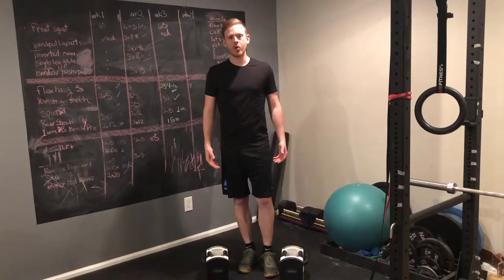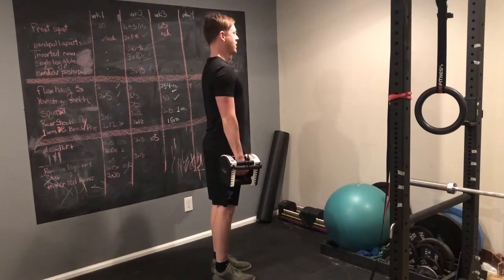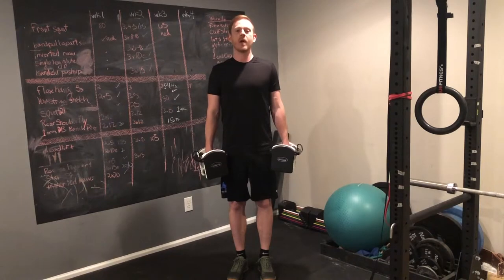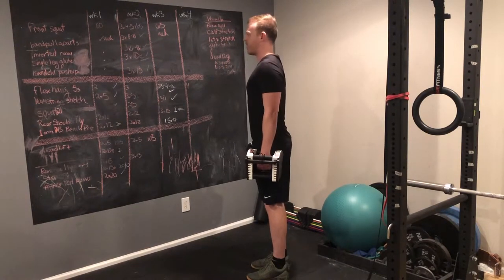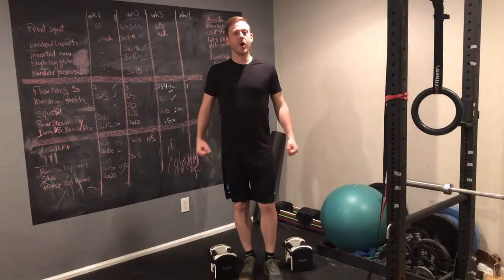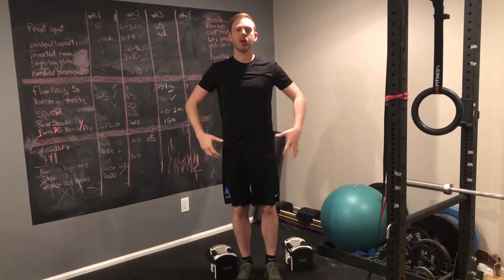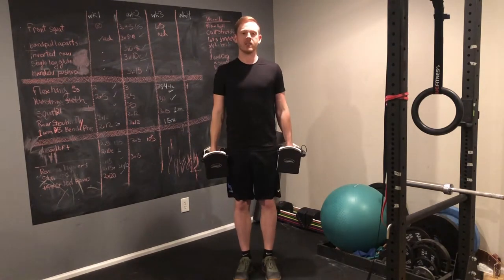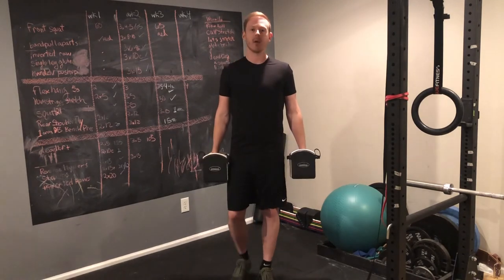How to Do a Loaded Carry: The Basics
If you know how to do one loaded carry, you know how to do countless other variations. This video goes over the very basics to get you started.